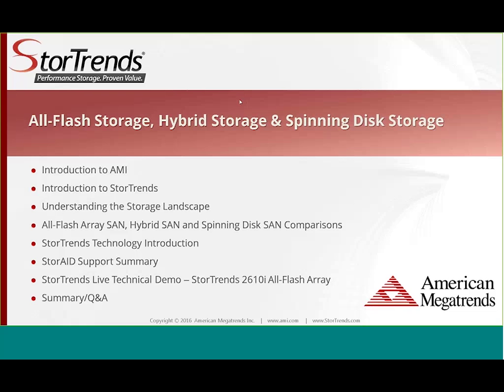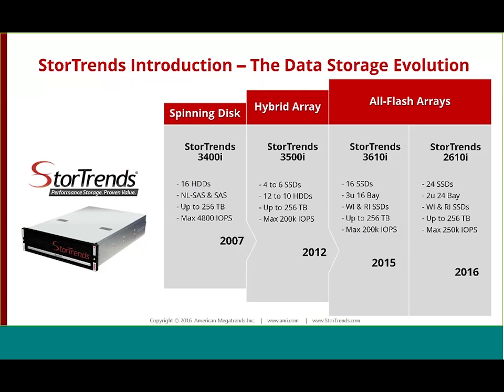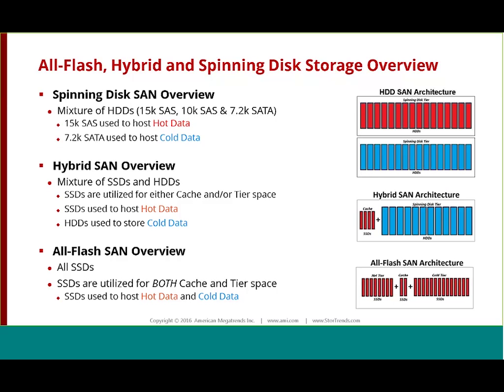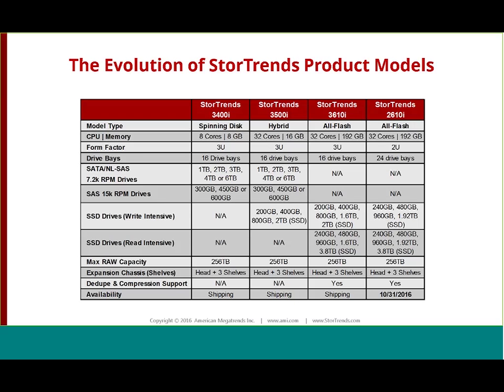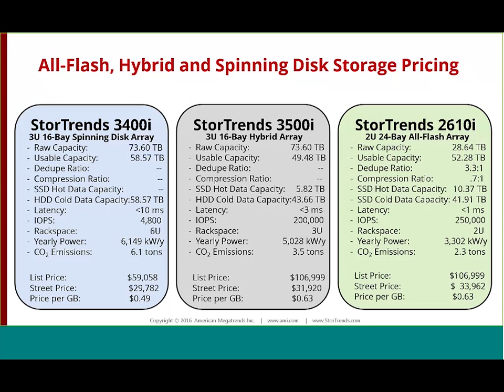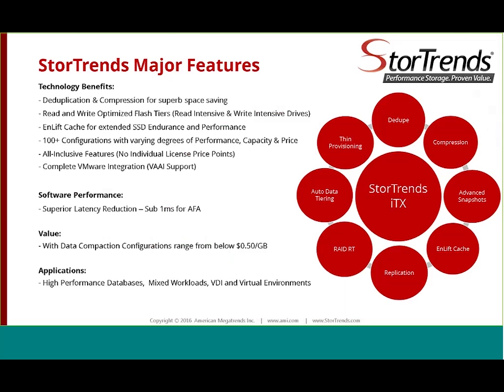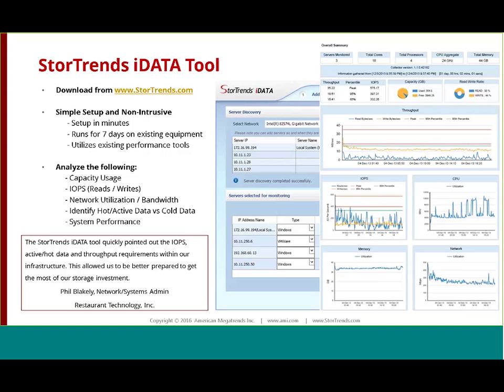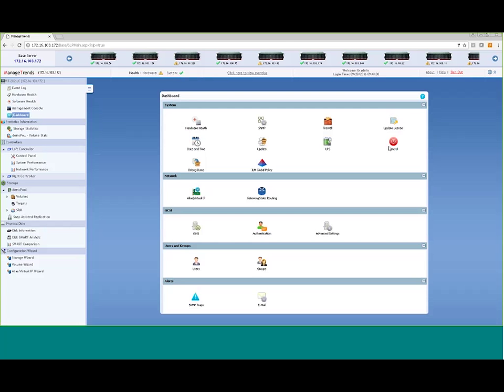StorTrends Virtual Lunch & Learn - September 2016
Benefits of All Flash Storage